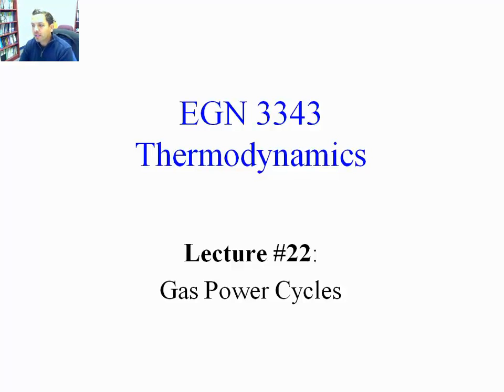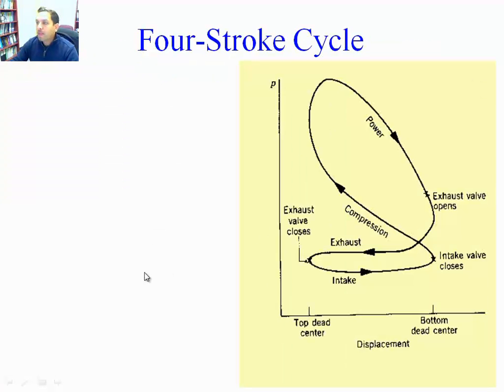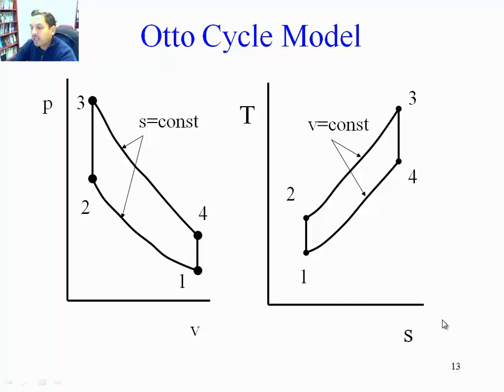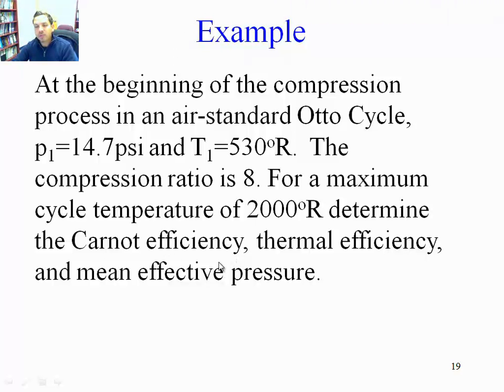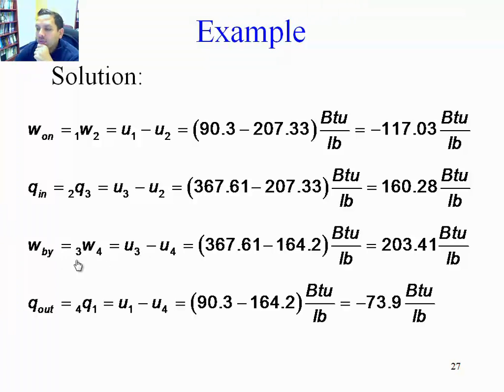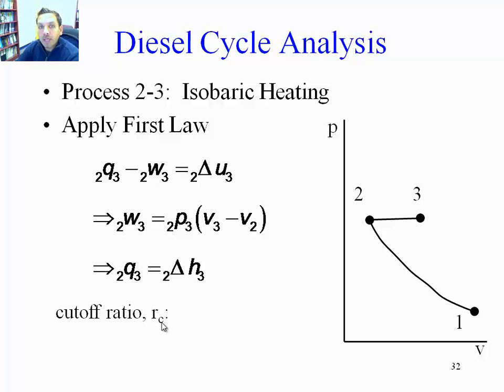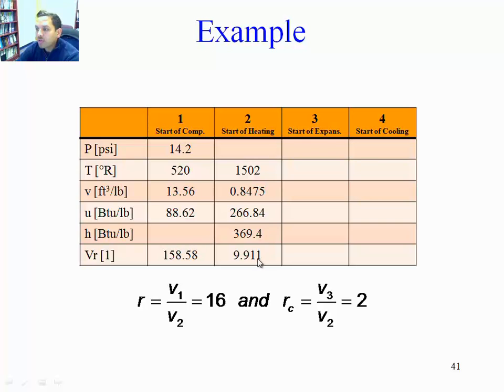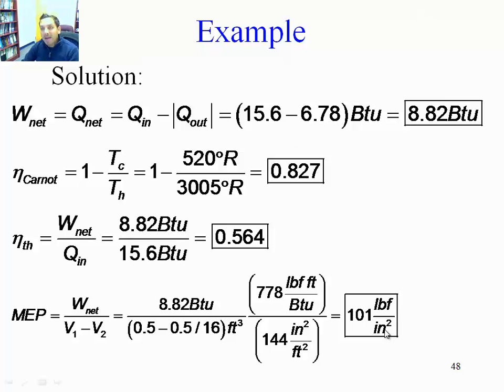Thermodynamics Lecture 22